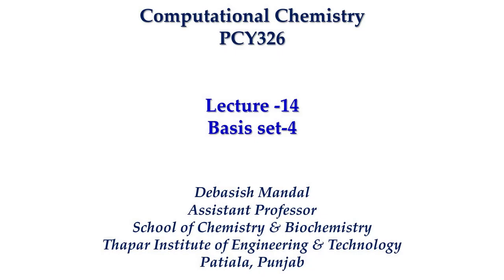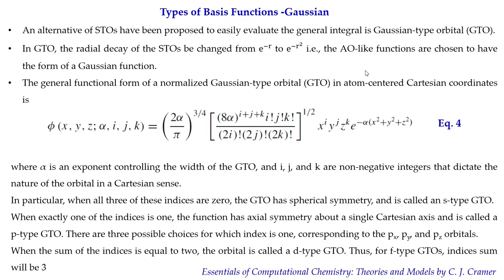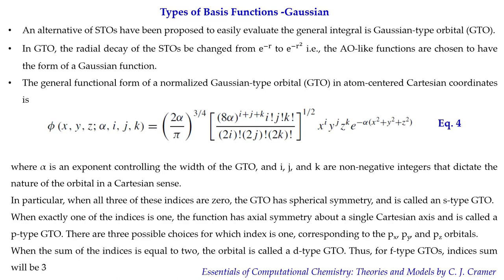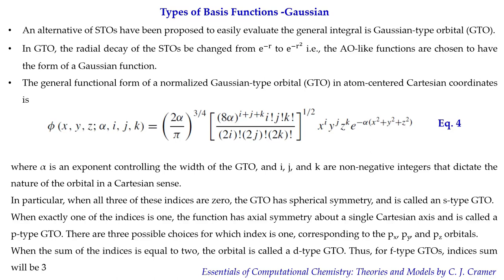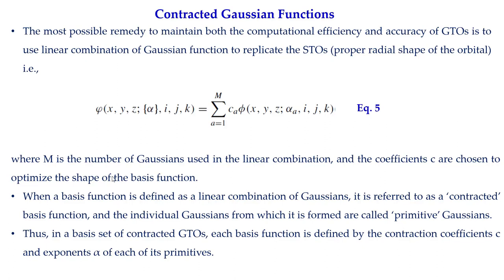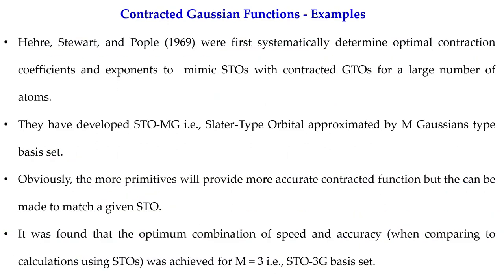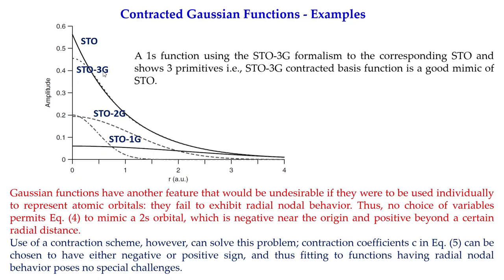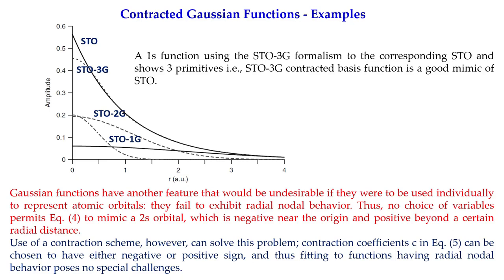Basis Sets-3 (Lecture 14)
This is 14th lecture on Computational Chemistry. This video is to explain Basis Sets (Part 3) in Computational Chemistry.